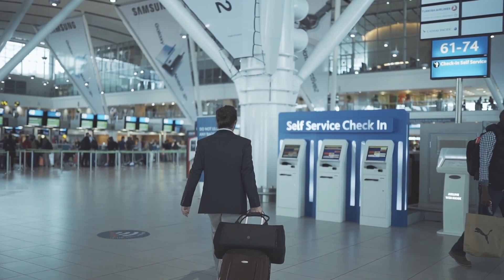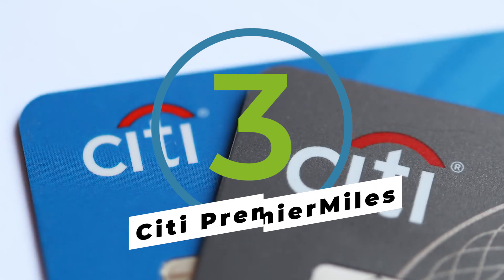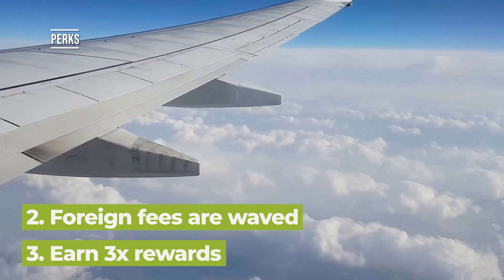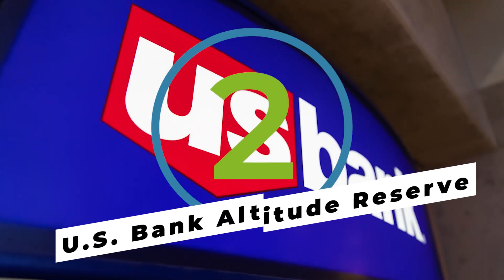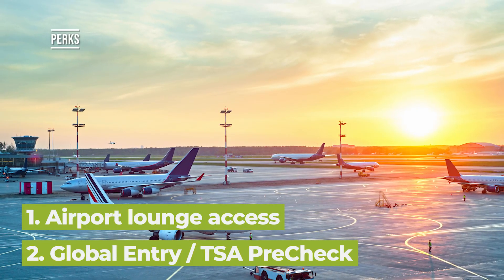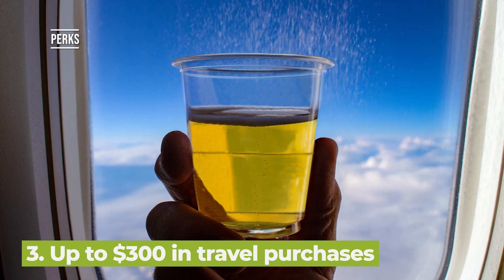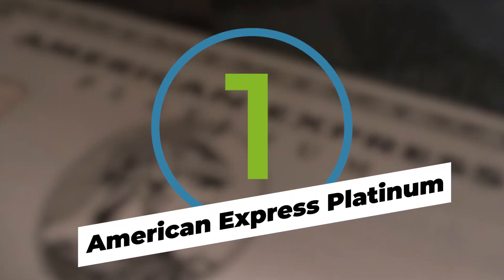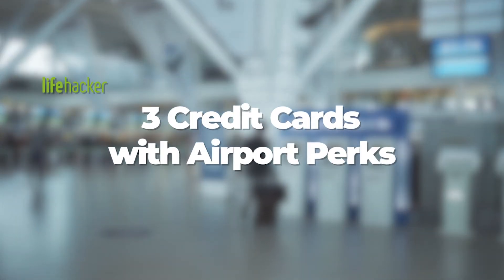3 Credit Cards That Offer the Best Airport Perks | Travel Hacks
On this edition of Lifehacker Travel Hacks, these 3 credit cards offer the best airport perks. Upgrade your travel game with lounge access, TSA PreCheck, and more. Using cards like Citi Premiere or  US Bank Altitude Reserve are essential for frequent flyers.